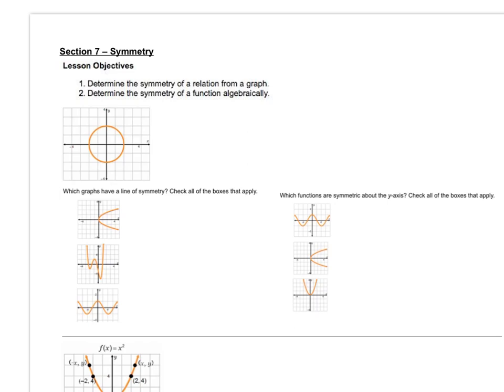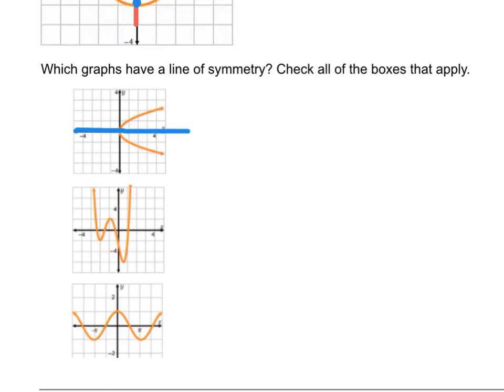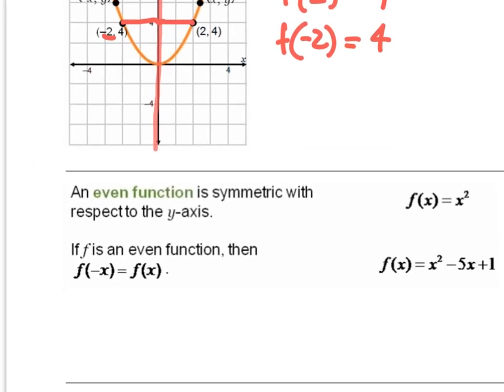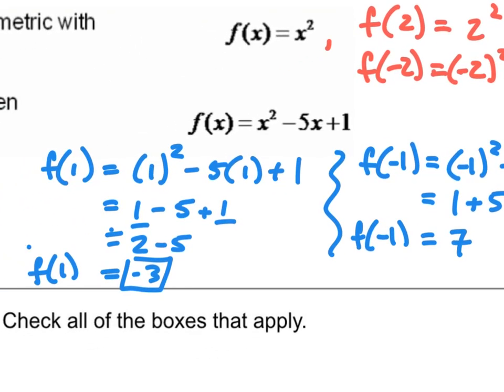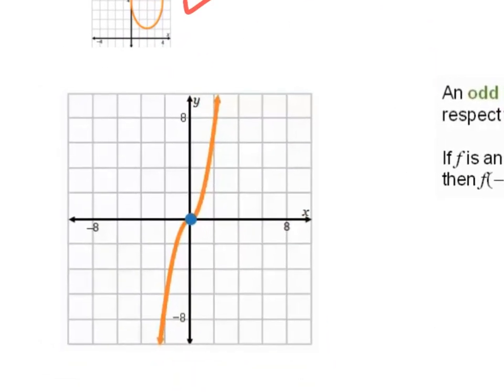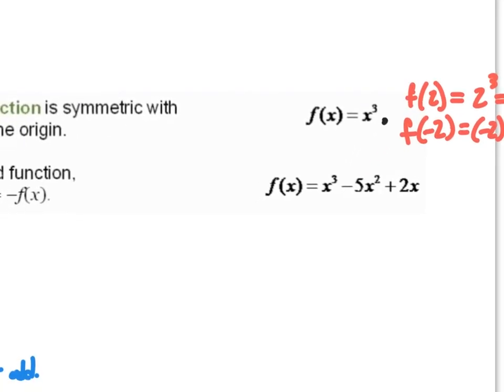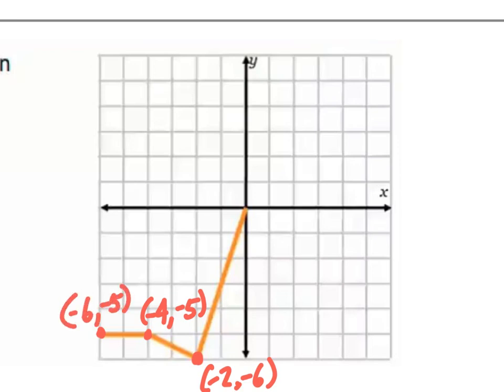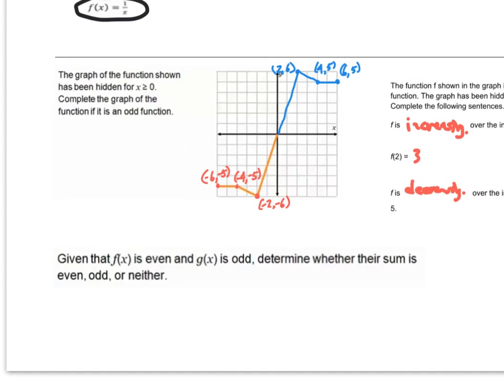A2 - Unit 1 - Section 7 - Notes